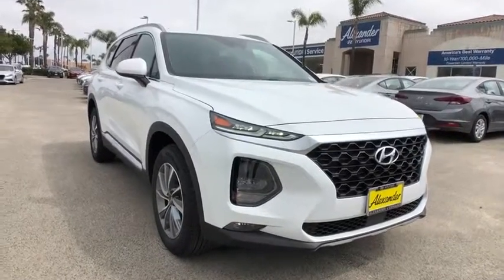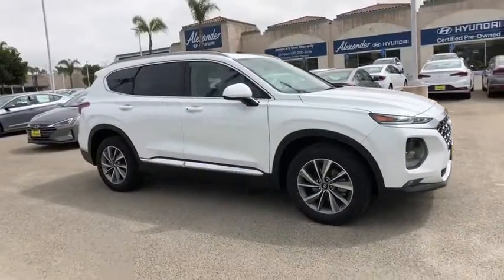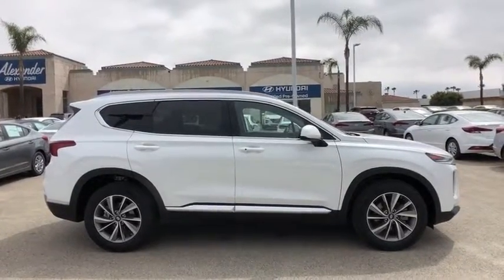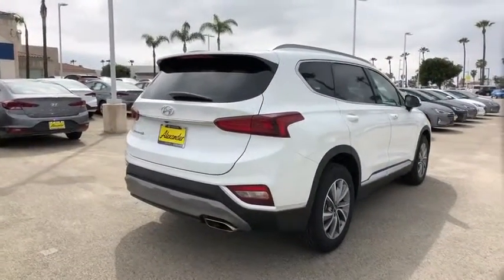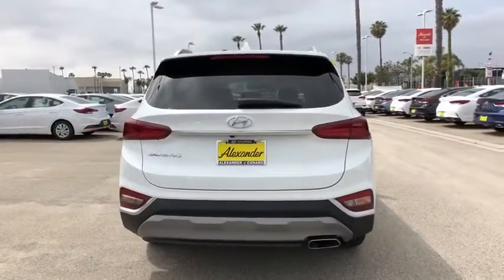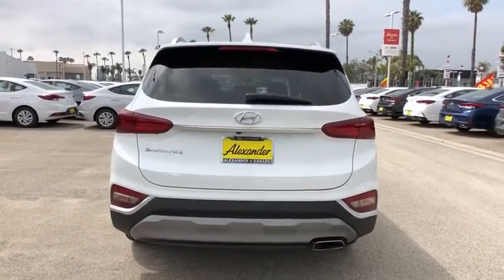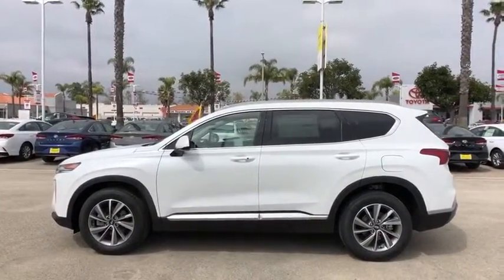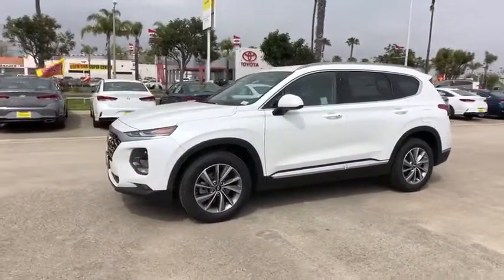2019 Hyundai Santa Fe Oxnard, Thousand Oaks, Santa Barbara, Ventura, Camarillo, CA KH071330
Quartz N 2019 Hyundai Santa Fe available in Oxnard, California at Alexander Hyundai of Oxnard. Servicing the Thousand Oaks, Santa Barbara, Ventura, Camarillo, CA area.

Quartz White 2019 Hyundai Santa Fe SEL Plus 2.4 FWD Automatic 2.4L 4-Cylinder 22/29 City/Highway MPGbrbrbrBig Discounts, Big Inventory, Big Savings - Alexander Buick GMC Cadillac and Hyundai! Sale Price may include Factory incentives, see dealer for details and additional incentives. Sale Price does not include Fees, Taxes, License or Title Fees.